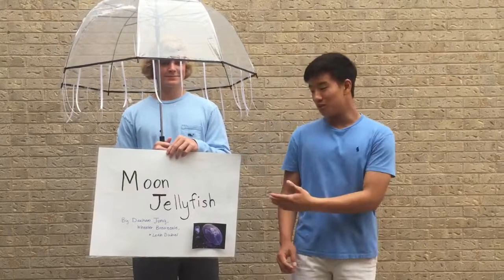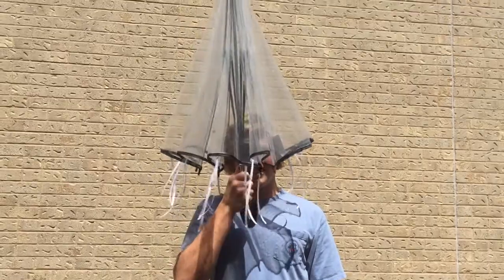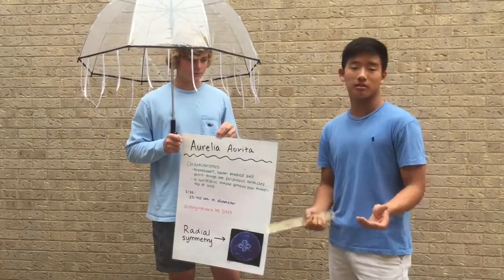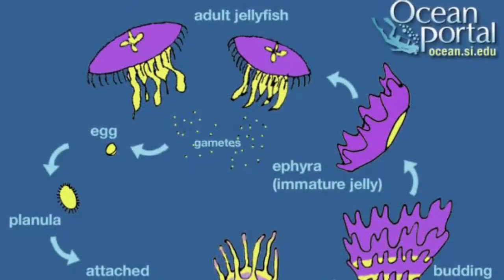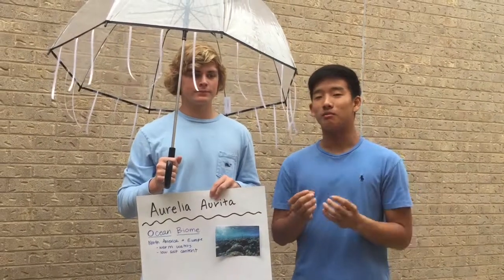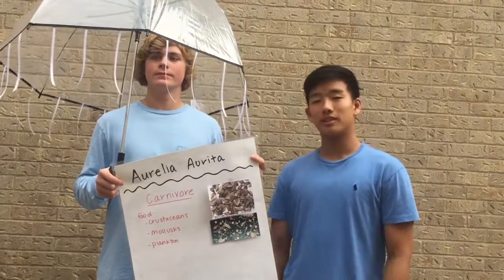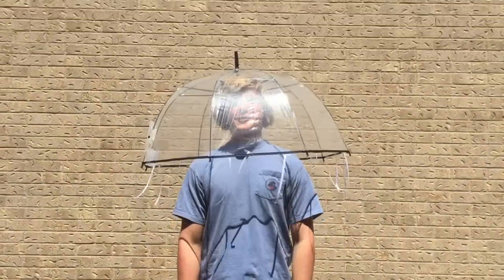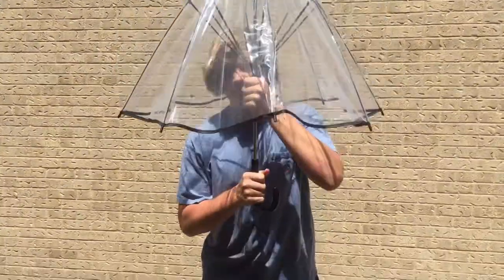The Moon Jellyfish